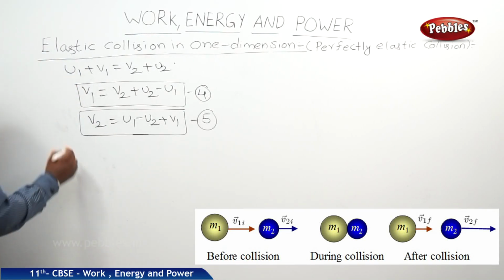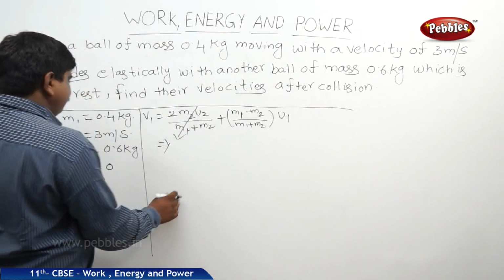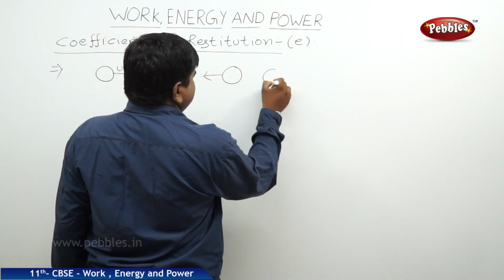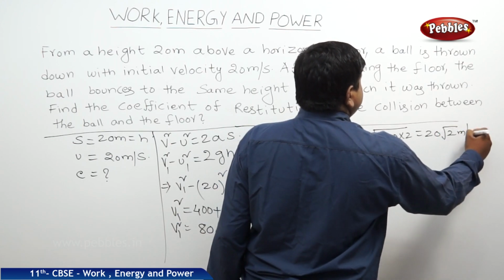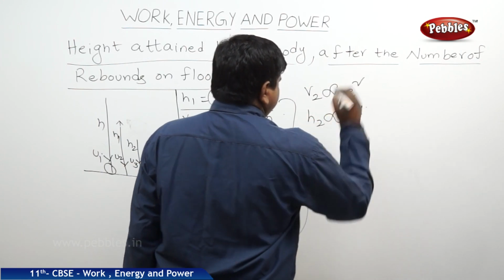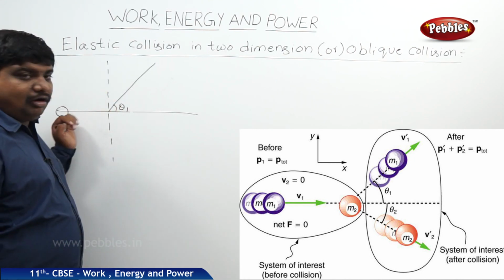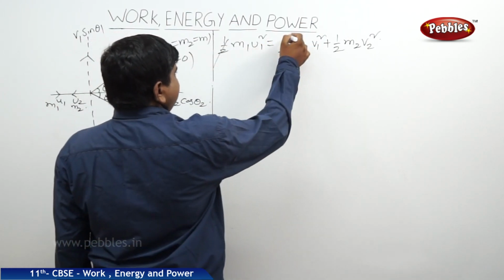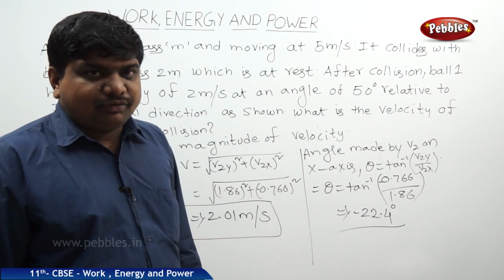CBSE Class 11th std Physics | Work , Energy and Power PART-3| full chapter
work,energy&power